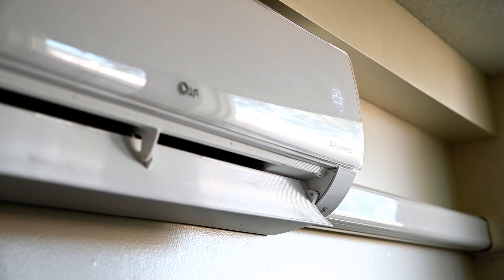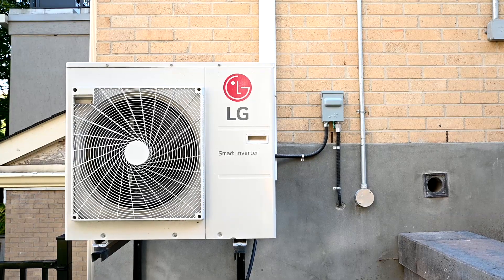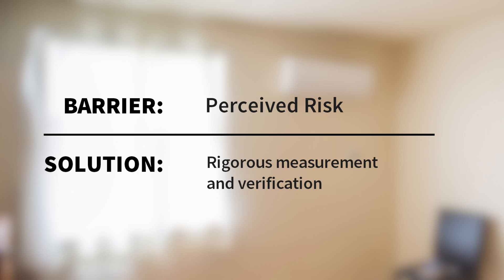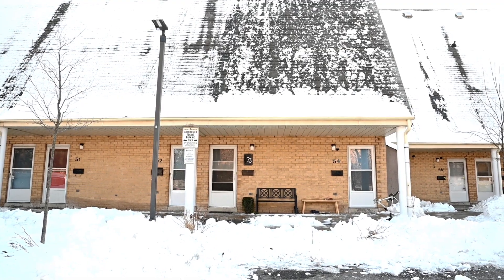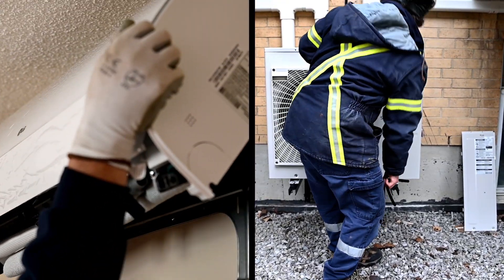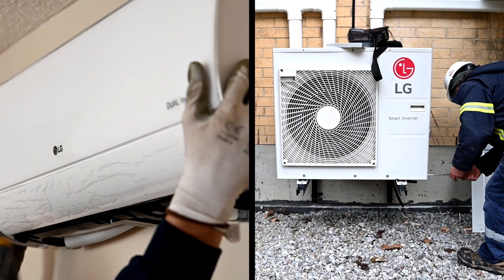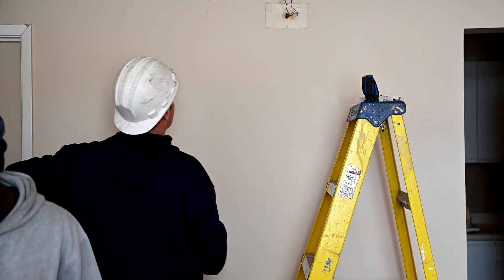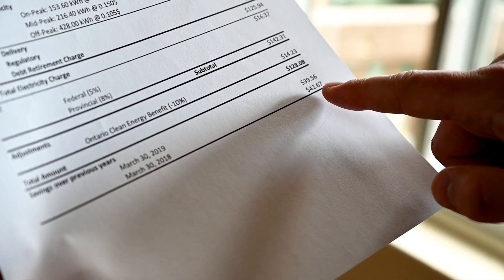The case for heat pump retrofits in multi-family buildings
Air source heat pumps are an efficient and cost effective way to save utility costs, reduce carbon emissions, and increase comfort for residents in multi-family social housing buildings. They even provide 100% of heating needs in Canada's coldest winters. Take a tour of one of TAF's heat pump pilot projects.